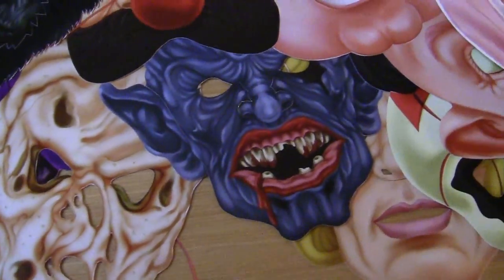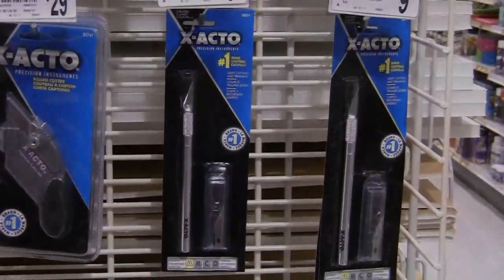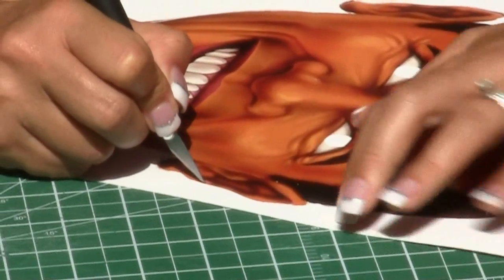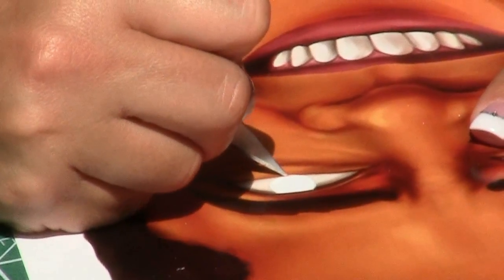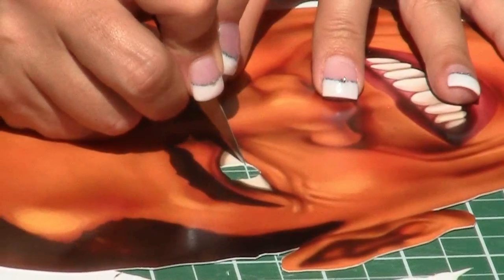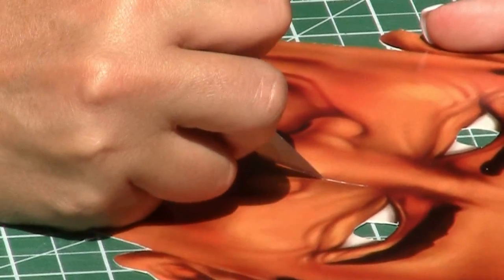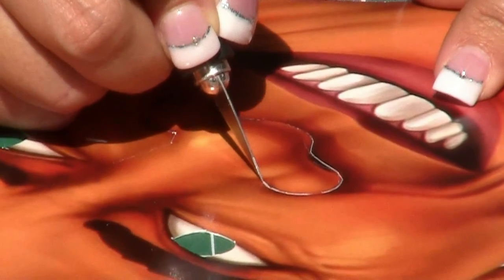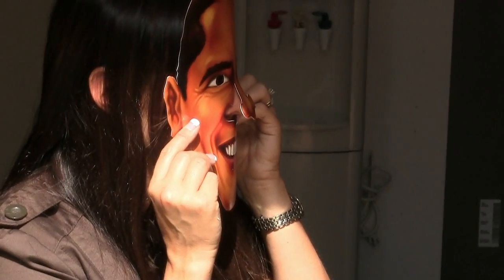Cutting out your printable mask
for more great videos on how to make a mask.